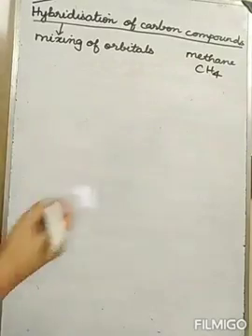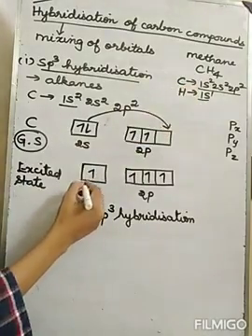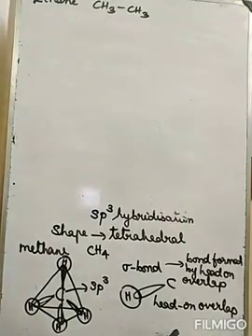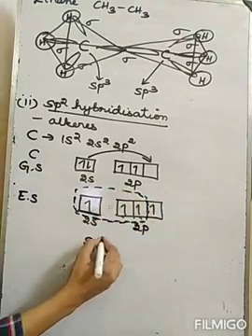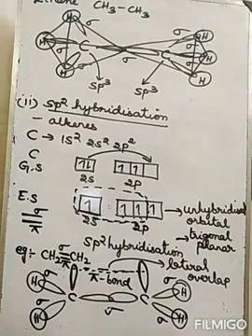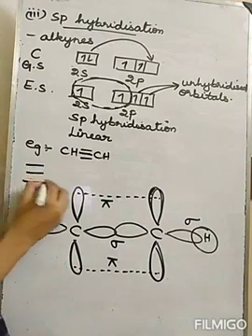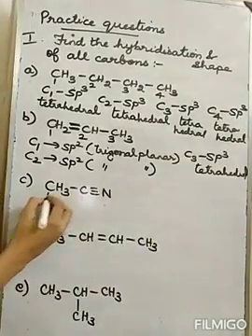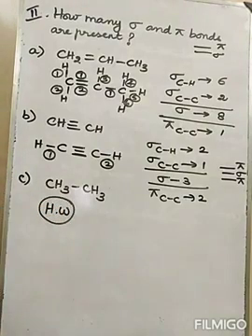ORGANIC CHEMISTRY BASIC PRINCIPLES AND TECHNIQUES / PART 1 / CLASS XI / CBSE / CHEMISTRY